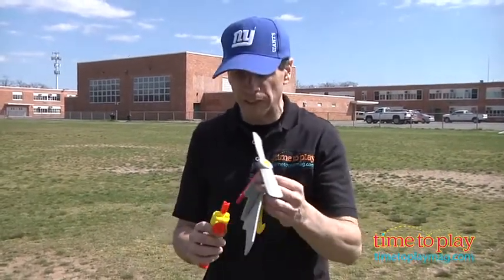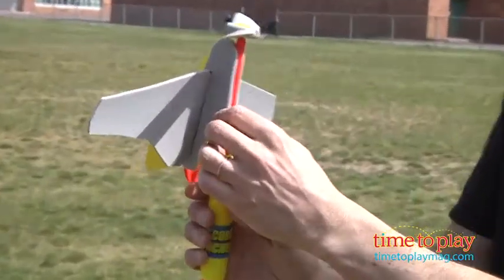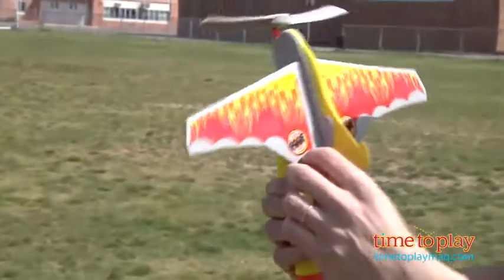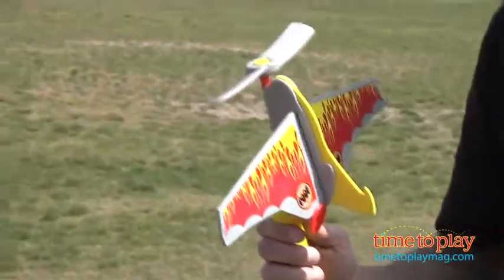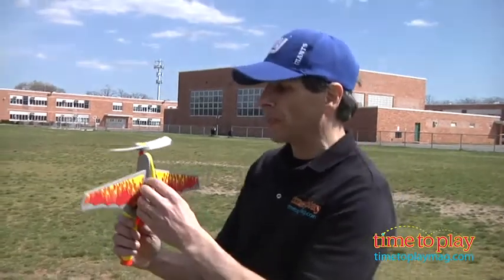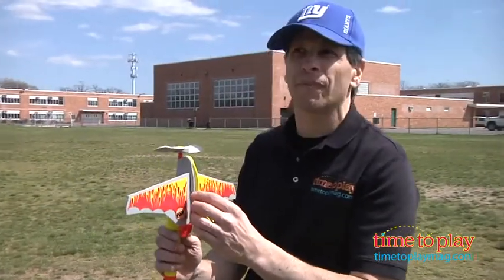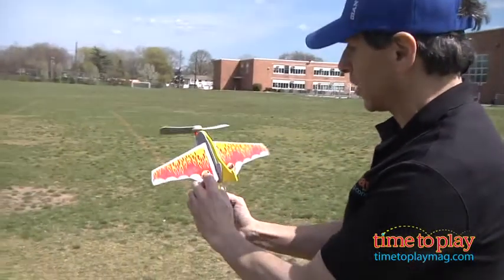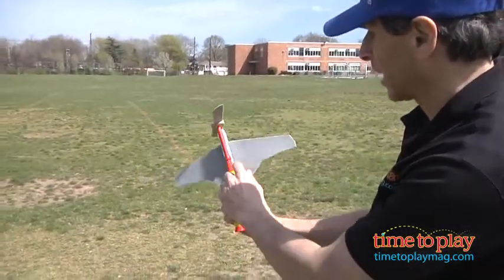Speed Plane from Poof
Kids can launch the Speed Plane more than 50 feet thanks to the plane's power launcher. With the launcher in a vertical position, place the plane onto the launcher. Hold the handle of the launcher in one hand and the cord clip in the other. Move the launcher to a horizontal position. Make sure the plane is upside down with wings facing up toward the sky. Hold the launcher at arm's length from your body and pull the cord clip to launch. Bring the cord back slowly after releasing the plane. Do not let go of cord clip until the cord has fully returned to the launcher. Upon launching, the plane will automatically turn around into an upright position to fly.